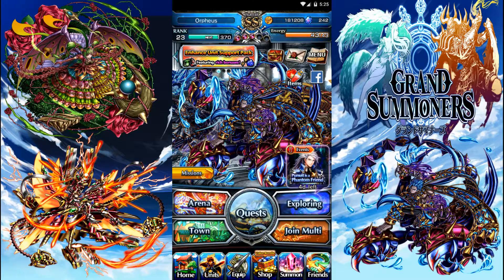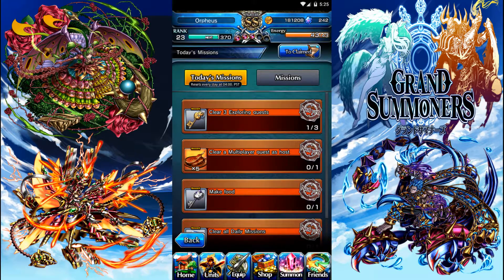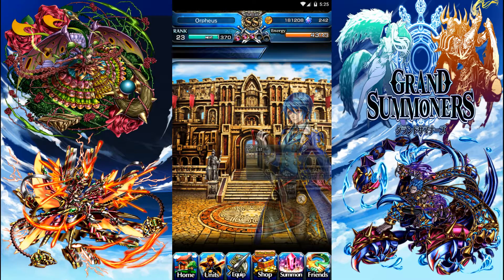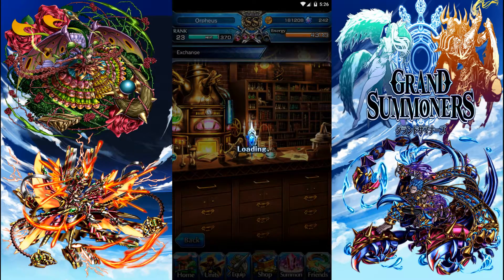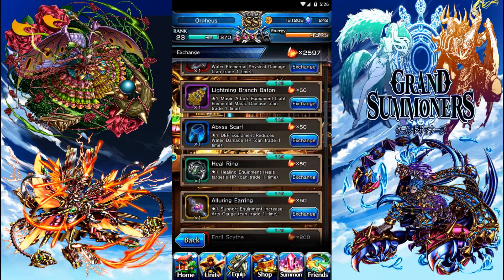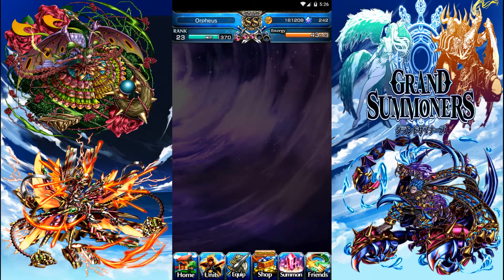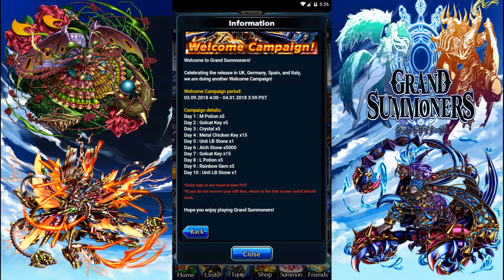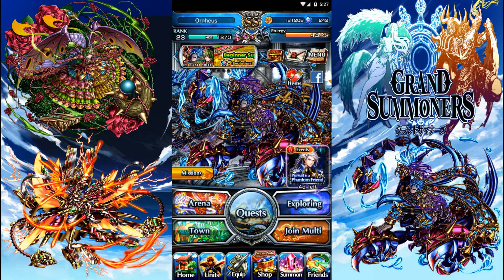Where to Get LB Stones